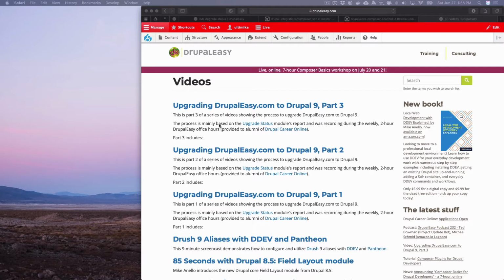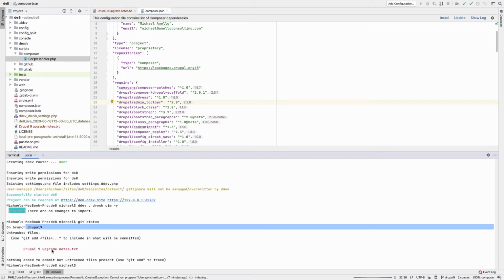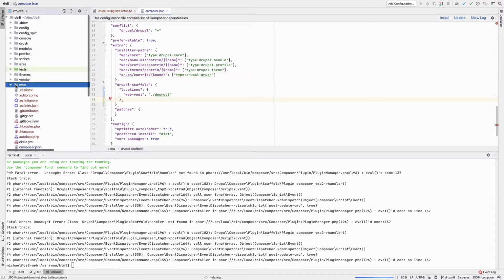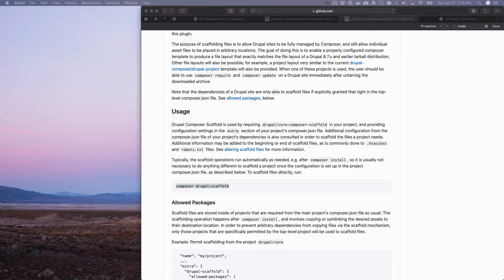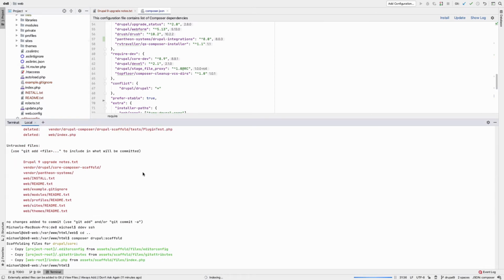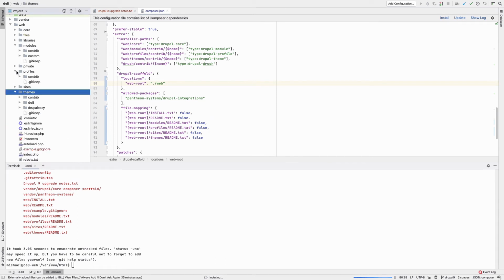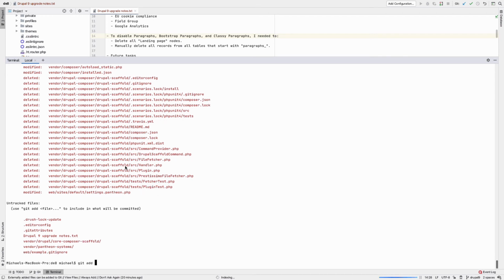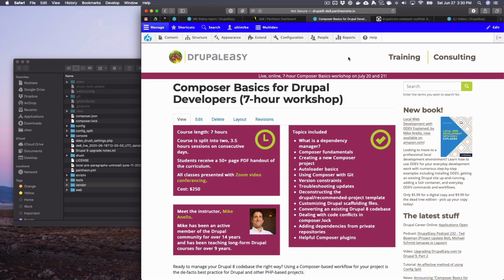Upgrading DrupalEasy.com to Drupal 9, Part 4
This is part 4 of a series of videos showing the process to upgrade DrupalEasy.com to Drupal 9.

It should be noted that part 4 isn't so much about the Drupal 9 upgrade process as it entirely focuses on replacing the outdated drupal/core-composer-scaffold Composer plugin with the new Drupal Core, community-supported drupal/core-composer-scaffold Composer plugin as well as (since this site is hosted on Pantheon) pantheon-systems/drupal-integrations Composer Plugin.

The process is mainly based on the Upgrade Status module's report and was recording during the weekly, 2-hour DrupalEasy office hours (provided to alumni of Drupal Career Online).

Part 4 includes:

- Updating the Drupal Core scaffolding plugin.